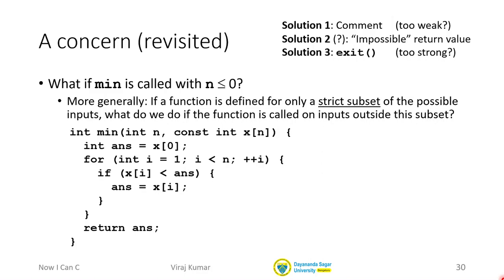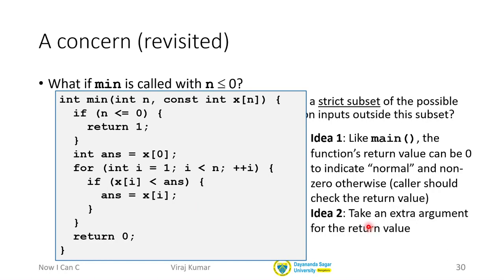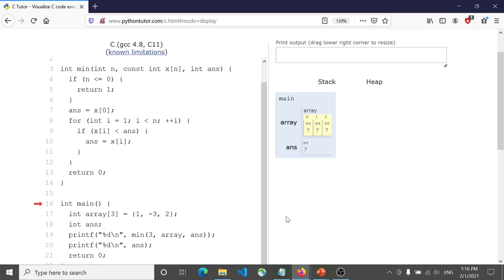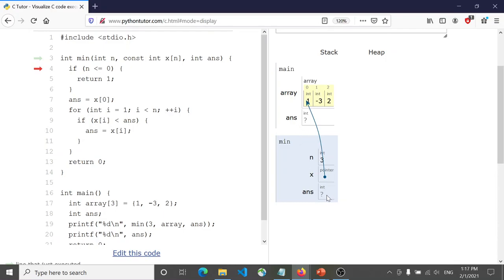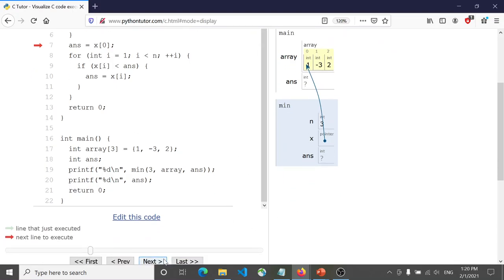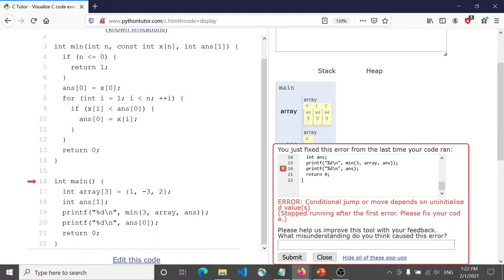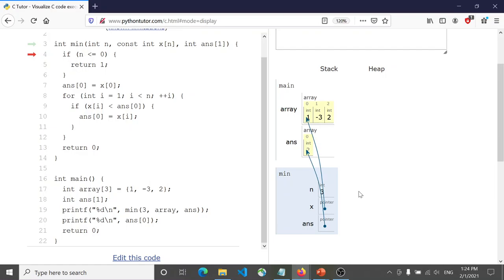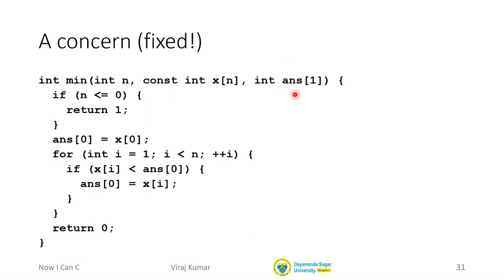31 Multiple Return Values